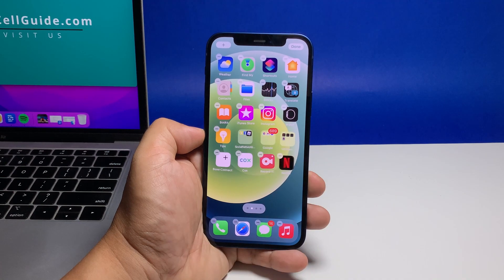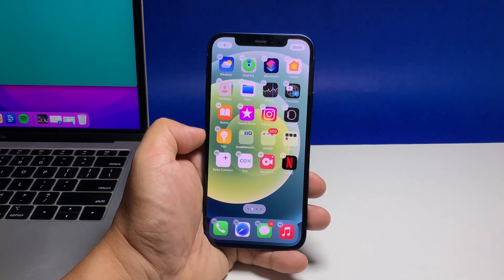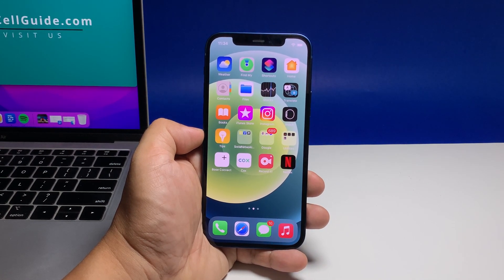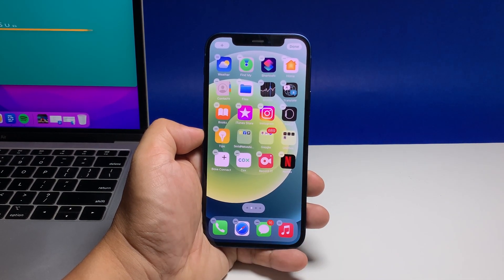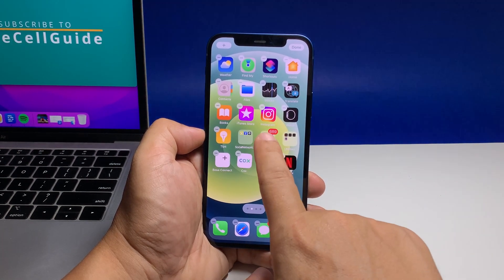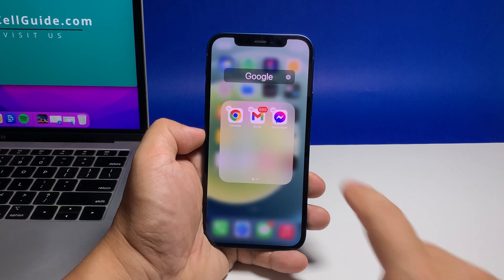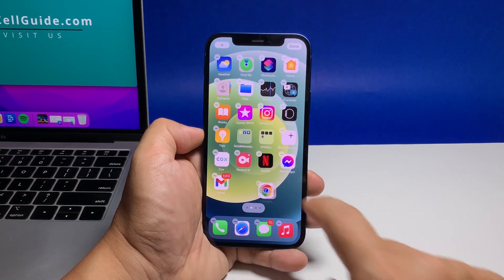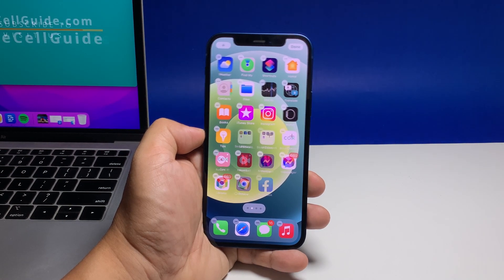How To Create A Folder On iPhone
In today's video, we will be showing you how to create a folder on your iPhone, to better organize your apps for a less cluttered Home screen.

To begin, swipe to the Home screen where you can find the apps you want to place inside a folder.

Touch and hold an empty area on the screen until the app icons start to jiggle. When the icons are jiggling, it allows you to reposition the icons.

But since we’re going to create a folder, just touch and drag any of the icons on top of another and release it. This will immediately place both icons inside a folder.

However, if you drag an icon over another icon and hold it for a couple of seconds, you’ll see that a new folder will be created and opened. In this mode, you can rename the folder to any category you like.